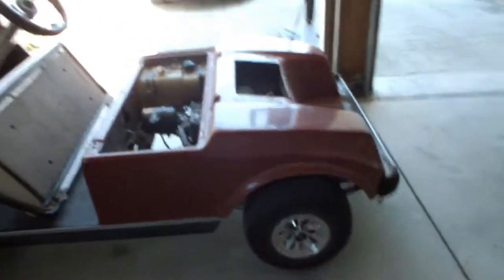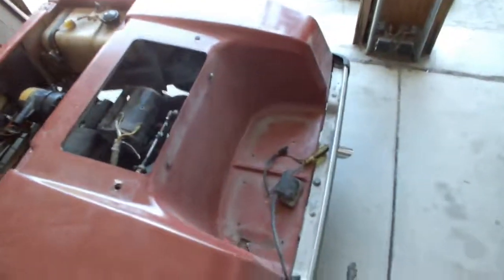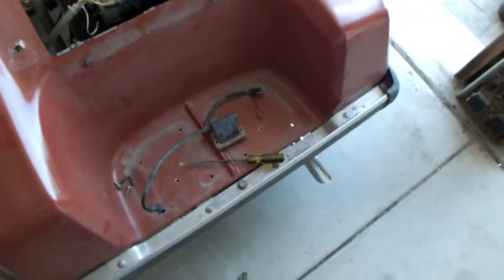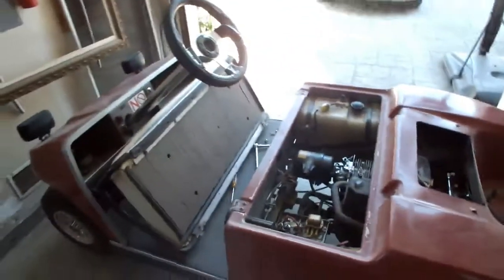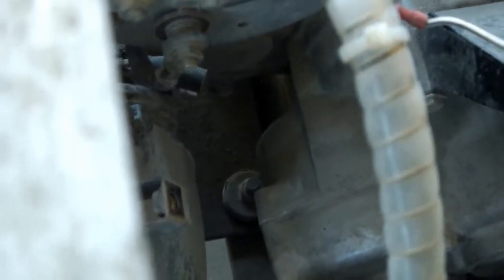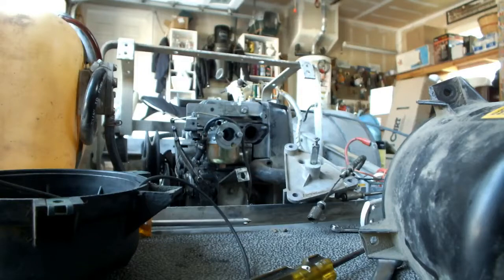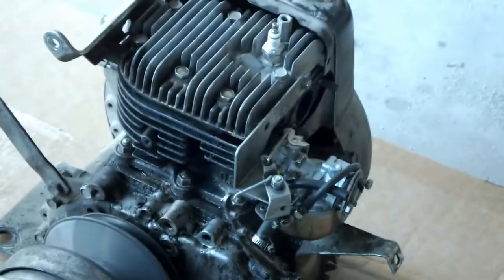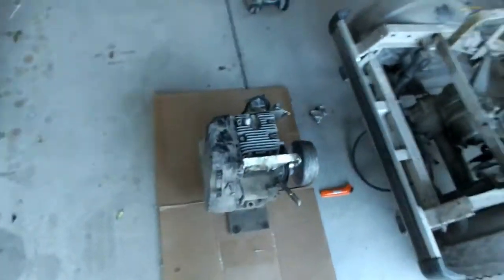Club Car GX420 Engine Swap: Teardown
Preparing the chassis for the new engine.